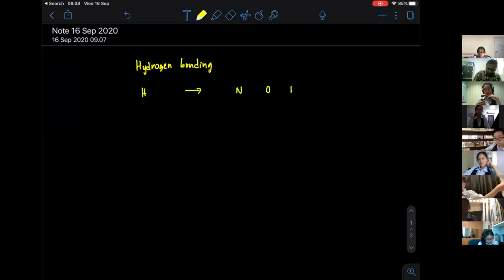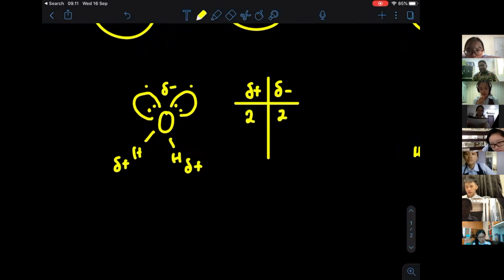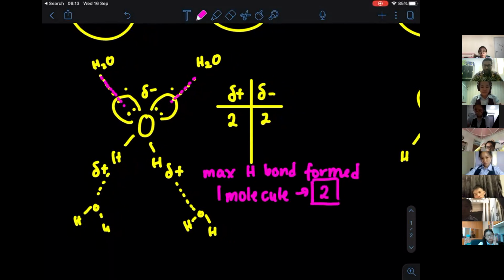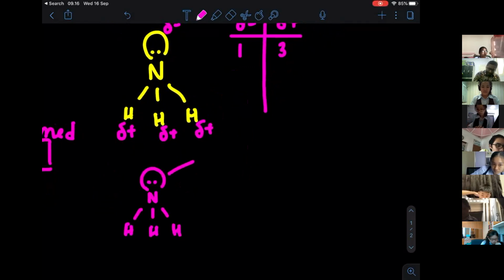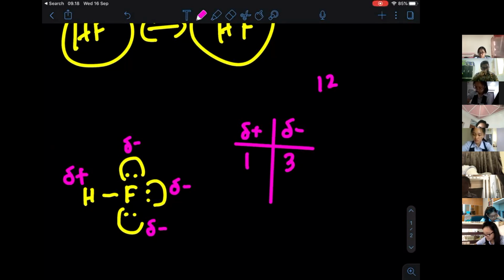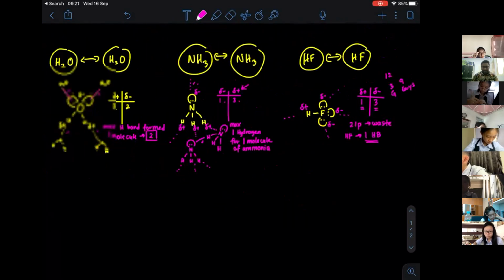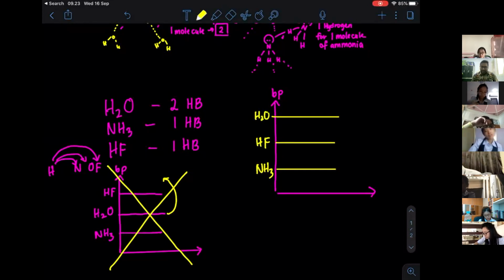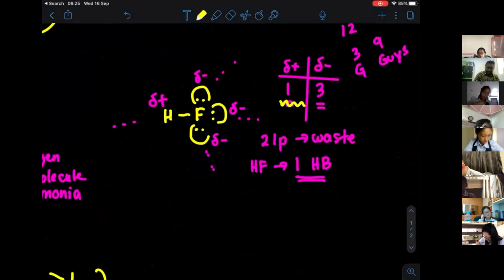HYDROGEN BONDING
BBSPIKCHEMISTRY 2020